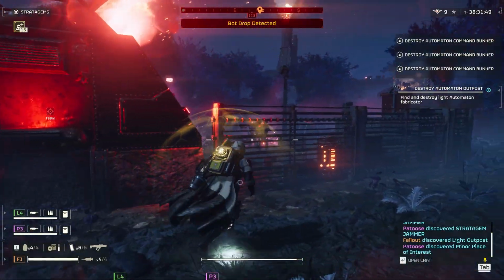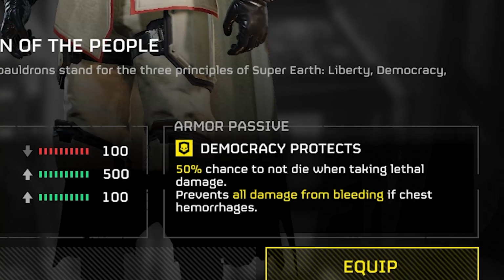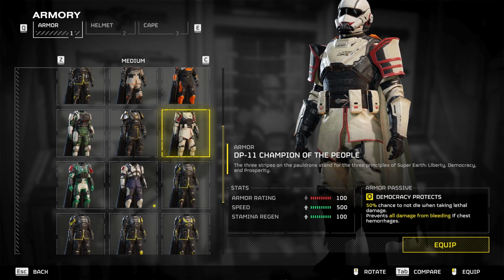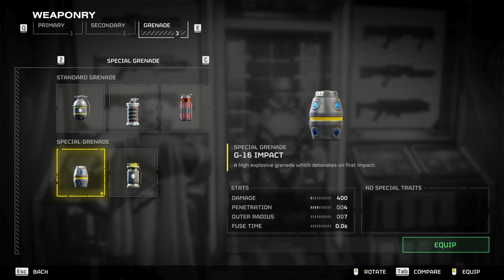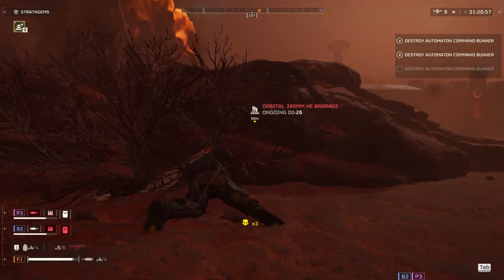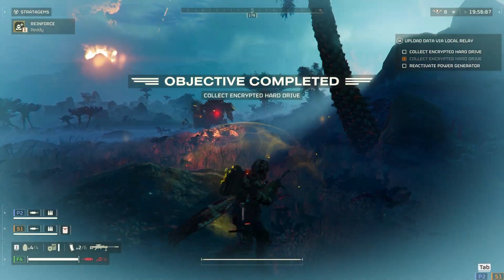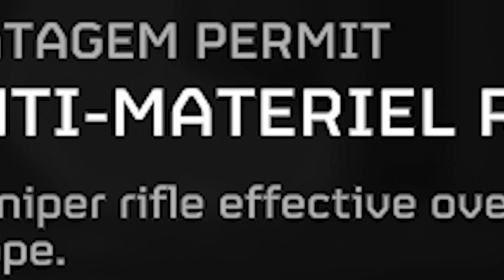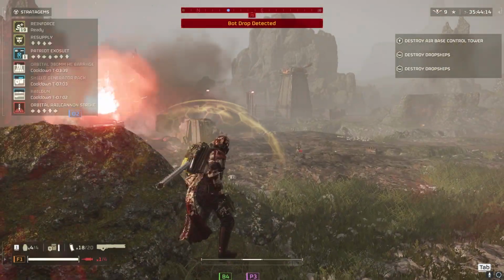This Build Makes Automaton Missions a JOKE (Helldivers 2)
This is GREAT Helldivers 2 Build for AUTOMATON missions, and it turns them into a total joke.  And by the way, it DOESN'T feature the Railgun - give the Anti Materiel Rifle a try!  WE'LL NEVER LOSE THE CREEK AGAIN
Shoutout to the LONG-BARREL Patreons, of which there is only TWO: MELANIE & CHRIS!!!